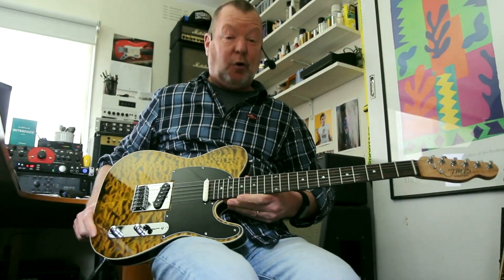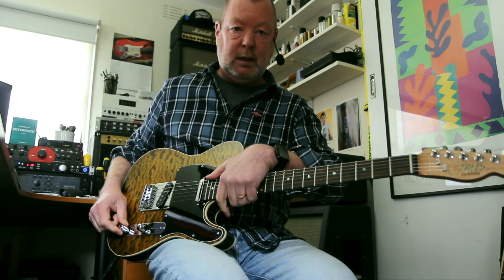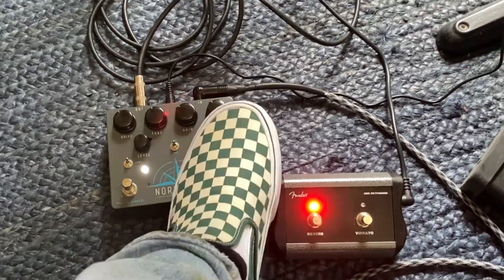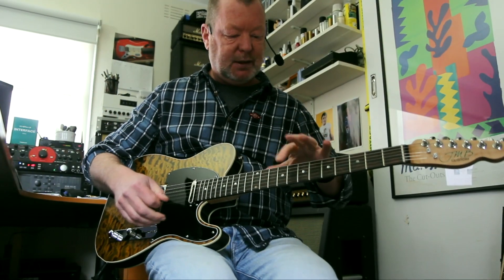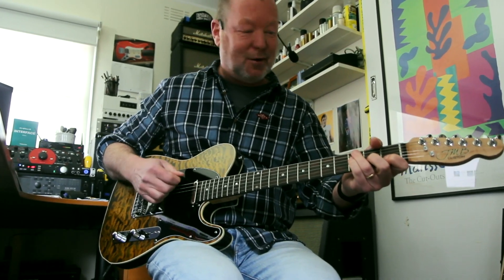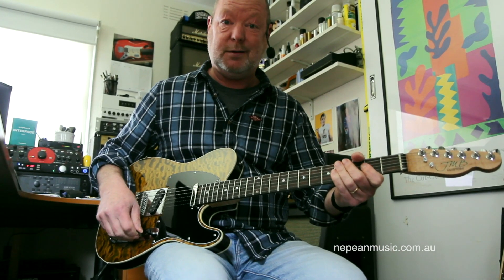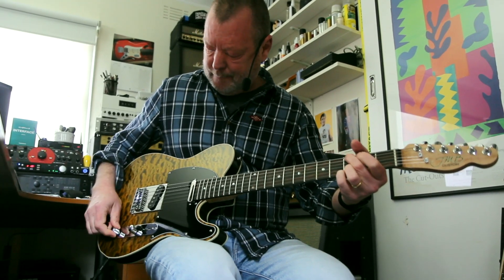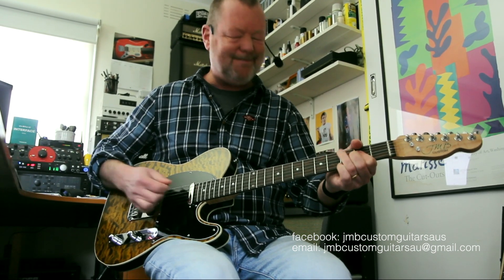JMB Custom Guitars Australia: T-STYLE Quilted Maple / Torrefied Ash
Handbuilt by my talented local friend, Jason Baulk, this T-Style is a good -looker thanks to the outrageous top and it sounds and plays as good as it looks. Tonerider pickups and Gotoh hardware feature throughout along with an obsessive attention to detail and fit. This is a labour of love for Jason and the final product is very indicative of his commitment to excellence. Give Jason a yell if you'd like this one or something like it with your own bespoke additions.

Amp: Fender Deluxe Reverb Tonemaster
Pedal: Nordvang Custom Gravity Dual Overdrive